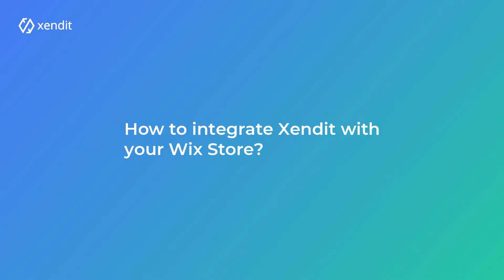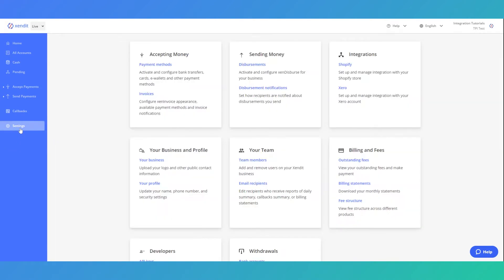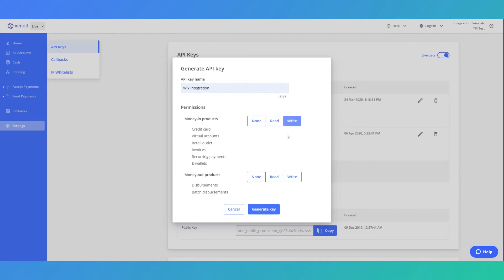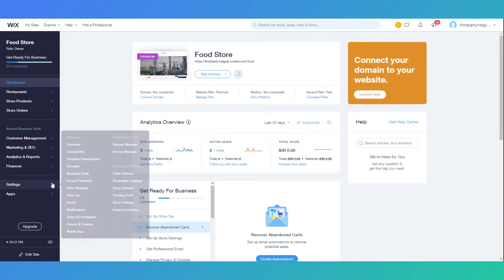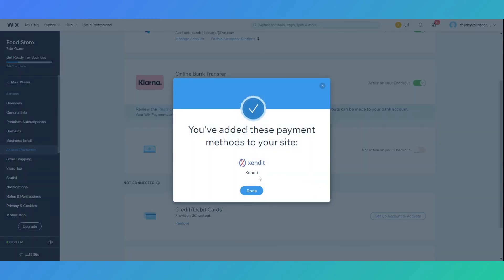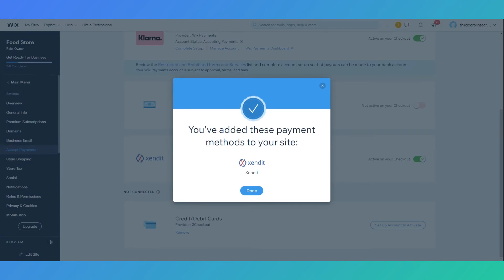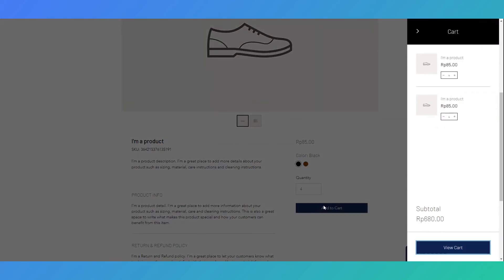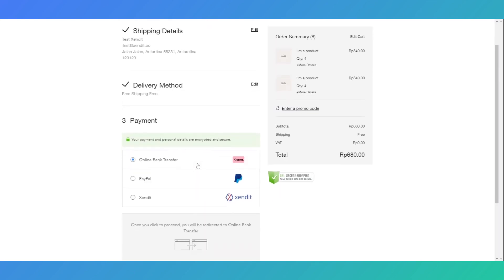[Tutorial_EN] How to integrate Xendit payment gateway in your Wix store?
Xendit helps you accept payments from virtual accounts, e-Wallets, Cards and more. to learn more!